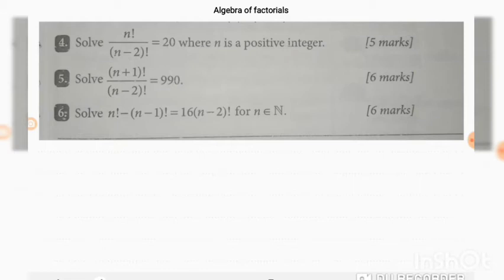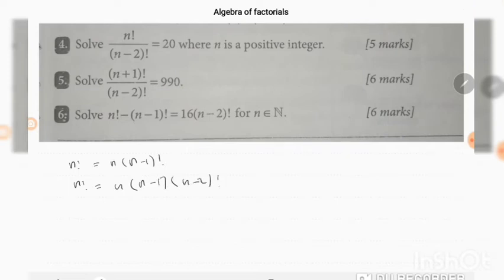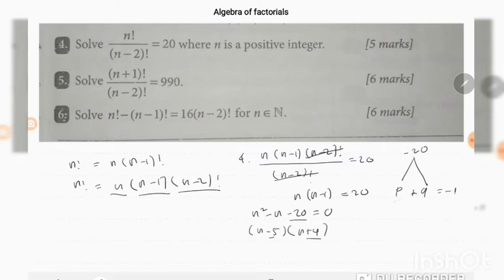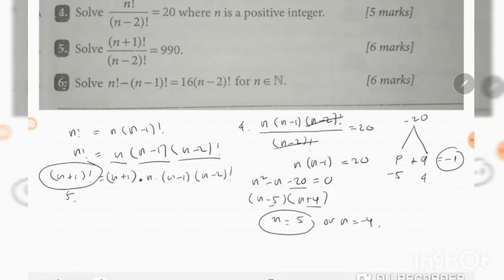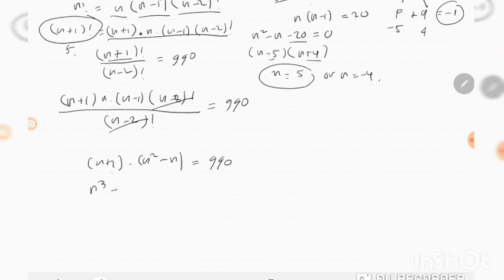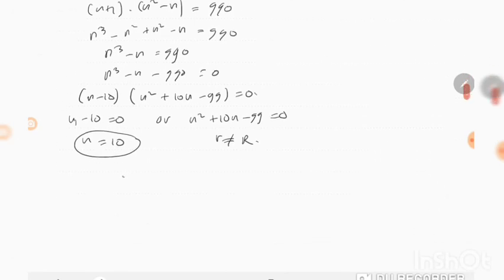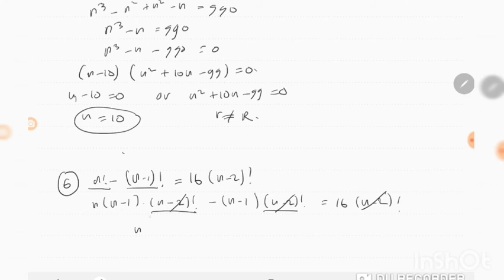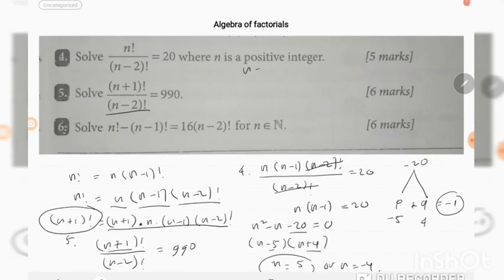Algebra of factorials